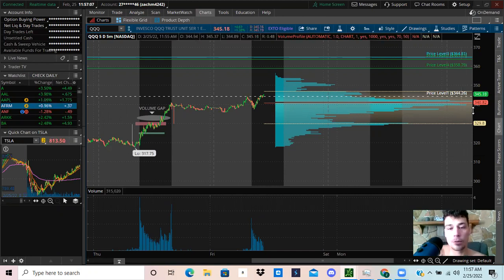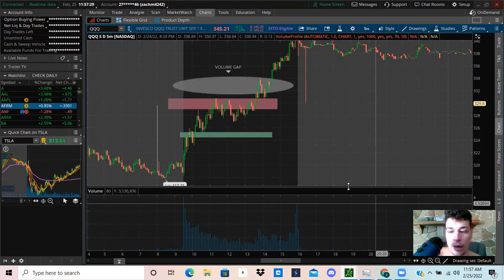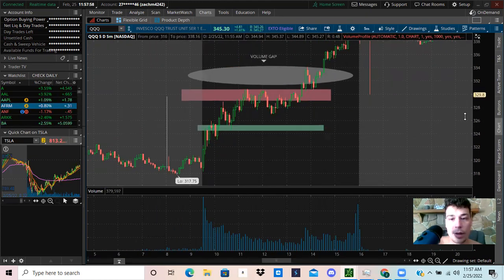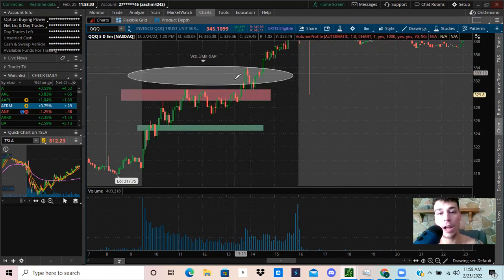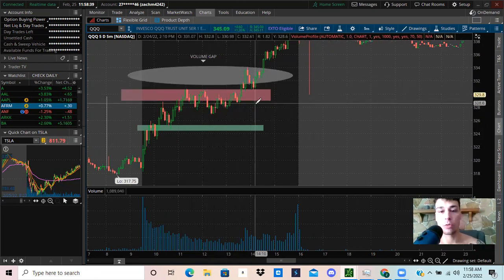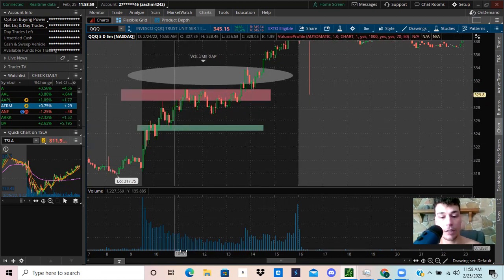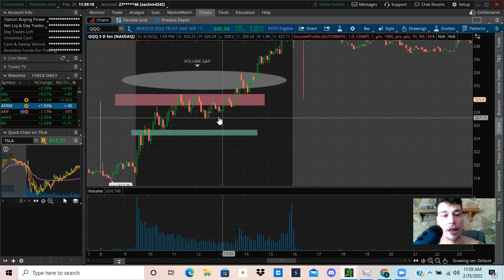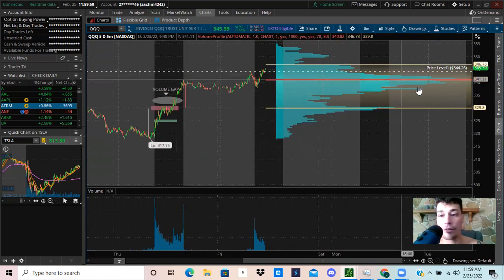How to Improve Your Trading: Volume + Supply/Demand = PROFITS